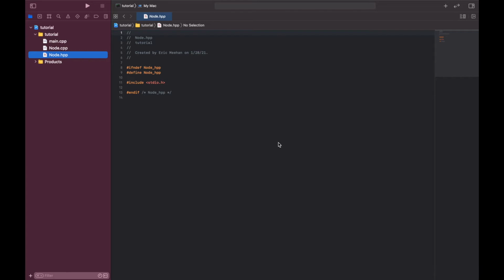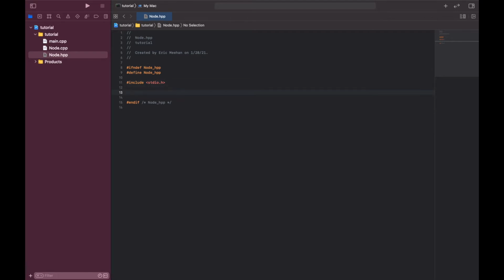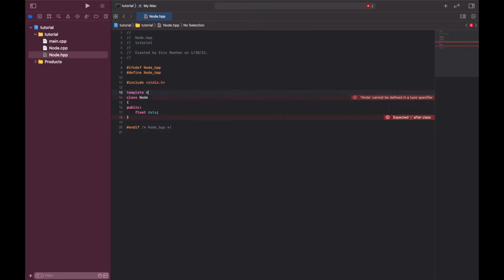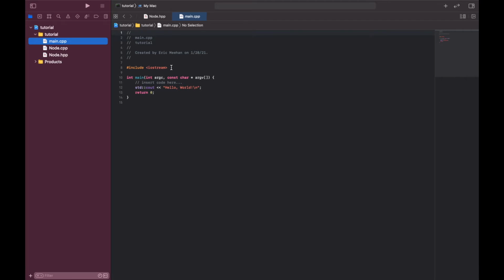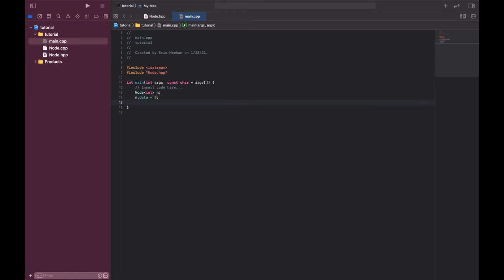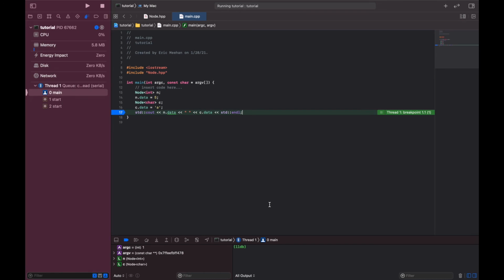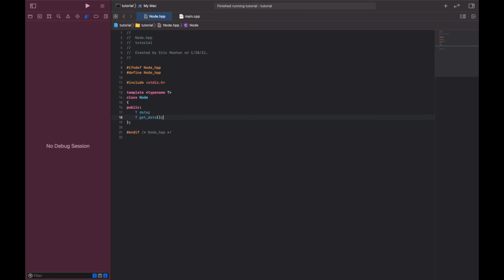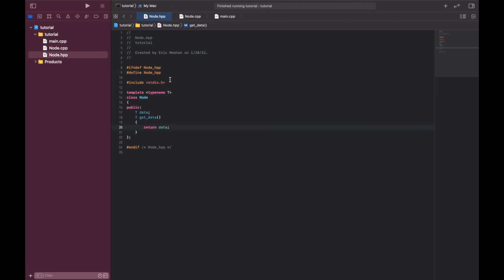C++ Tutorial for Beginners: Class Templates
A succinct tutorial on class templates in C++.  Templates are useful when you do not know the type of data your object will need to store prior to its use.  Rather than defining multiple classes for every type of data you may want to store, a class template can be used to repeat the same basic class with different data types dynamically.

This video is part of a series of tutorials exploring beginner, intermediate, and advanced C++ programming topics one concept at a time.